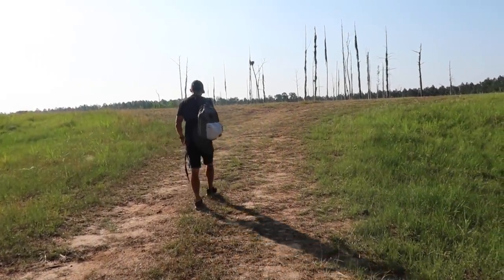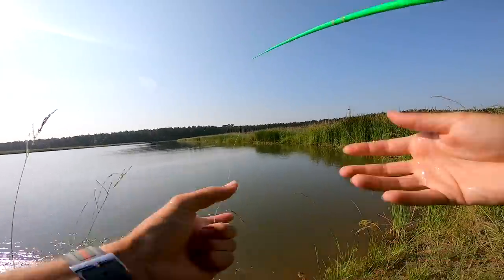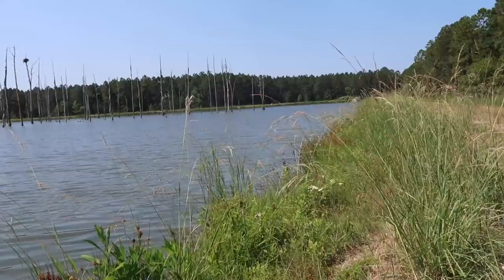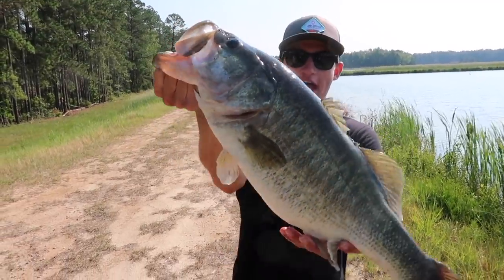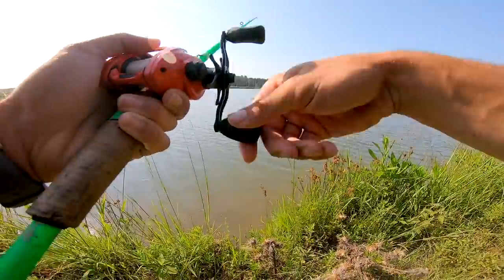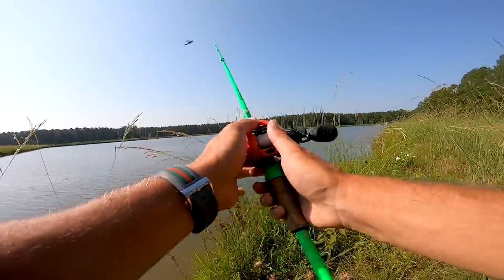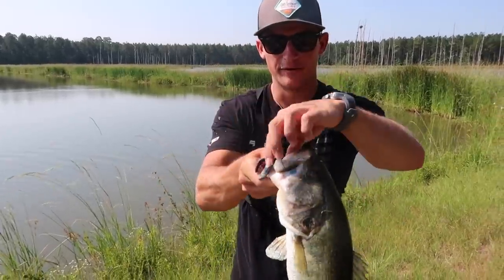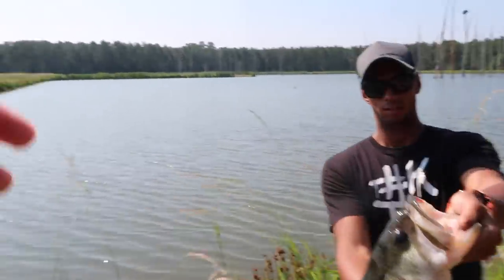This TROPHY Pond is LOADED w/ GIANT Bass (Jig Fishing)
In this bass fishing video we go jig fishing at a trophy pond for giant bass! Jig fishing is a great bait to catch giant bass! In todays bass fishing video we put a absolute smack down on the giant bass while jig fishing. What is your biggest bass while jig fishing? Let me know if you like these bass fishing videos / jig fishing videos. Also leave your feedback on the giant bass fishing videos / pond bass fishing videos! Now lets go catch some giant bass while jig fishing this trophy pond!

Bass Fishing Gear used in this video :

13 Fishing Concept Z (reel)
13 Fishing Fate Chrome (rod)
13 Fishing Fate Black (rod)